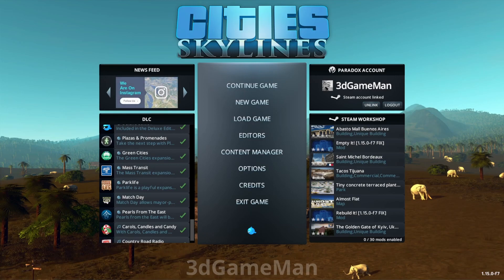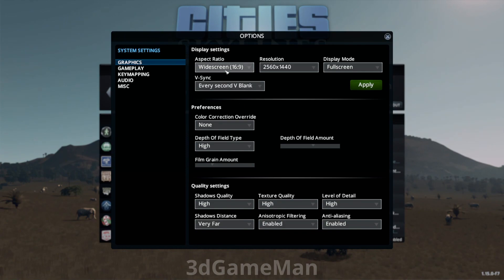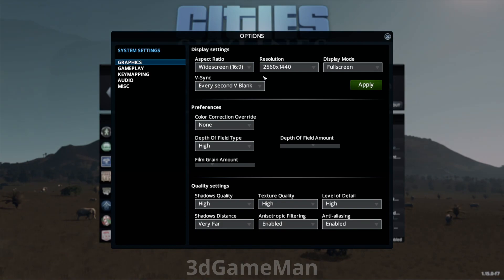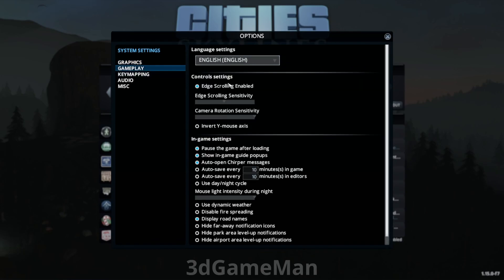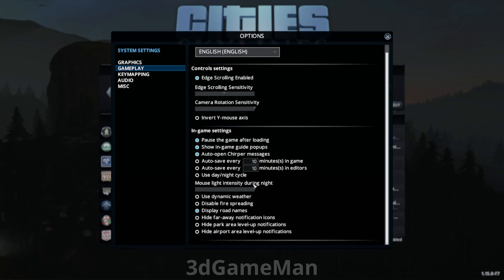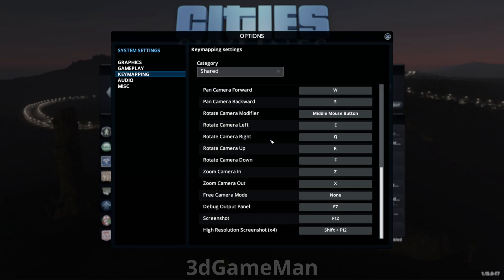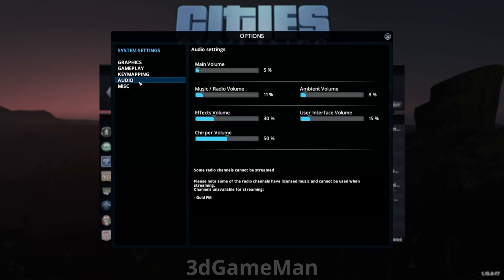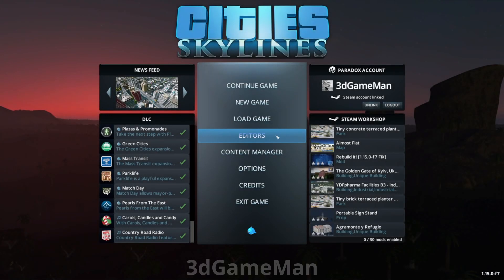Cities Skylines: Ultimate Beginners Guide - Episode 4: Game Options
DLCs: (For best best pricing, check the links above)

City Vitals
Clouds & Fog Toggler
Dynamic Resolution
UI Resolution
Picker
Precision Engineering
Undo It!